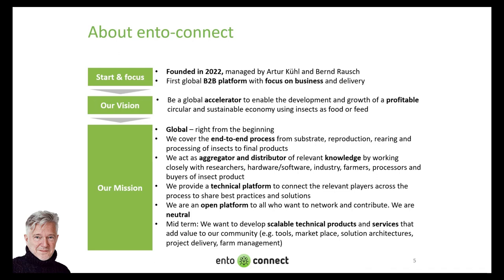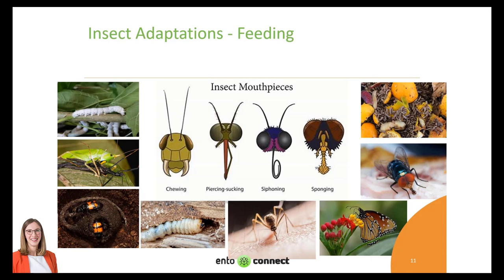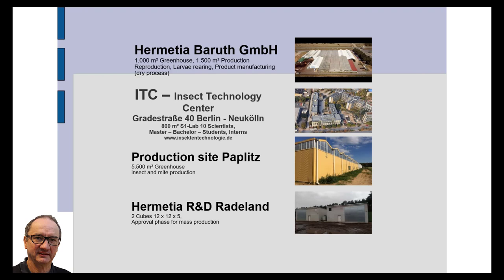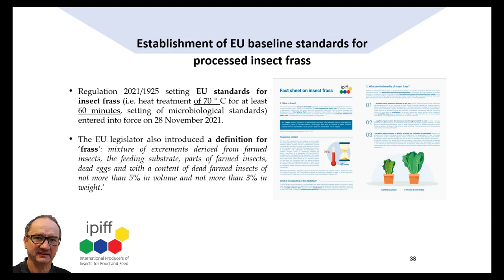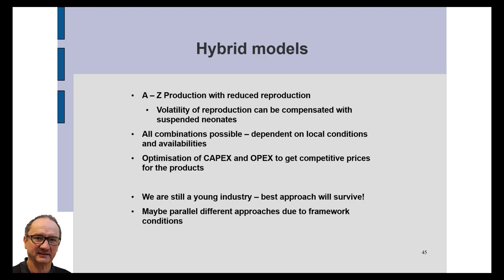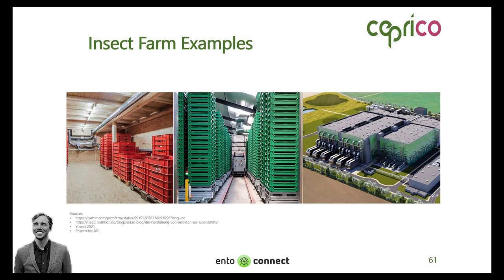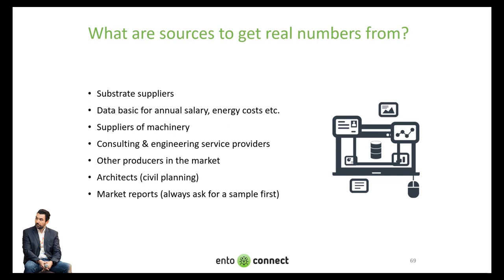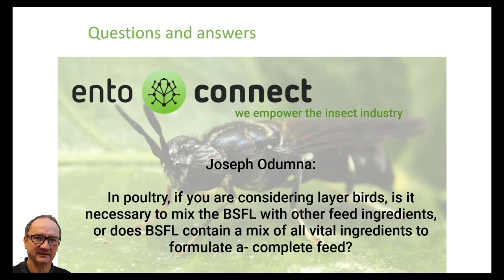Webinar Series 2023 – Webinar 1 - Full session recording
This is the full recording of webinar one. This webinar explains the basics on insects for food and feed, covering biology, species like black soldier fly, mealworm and silk worm and some basic information about reproduction and rearing.